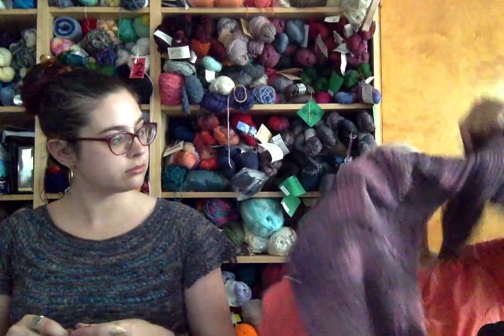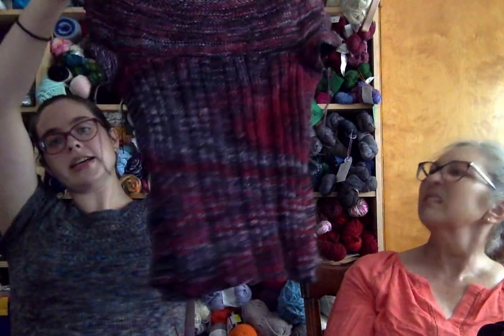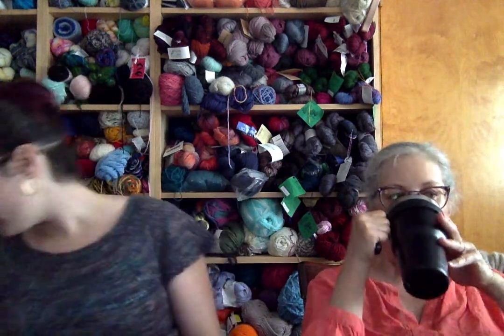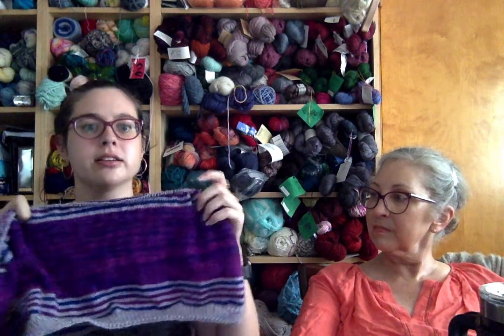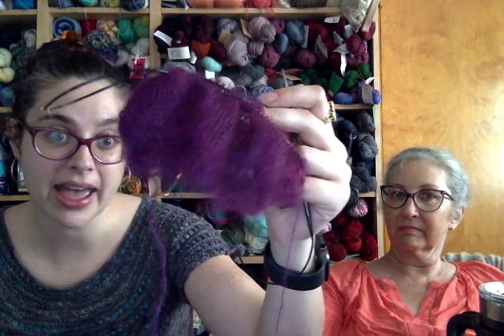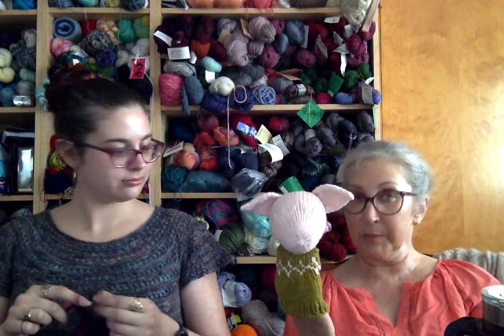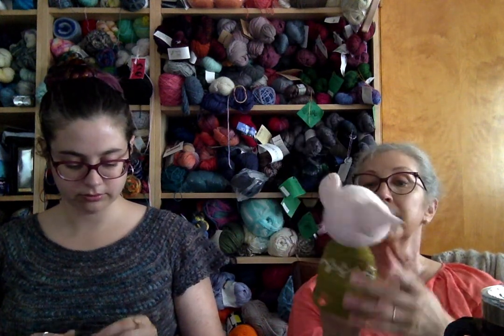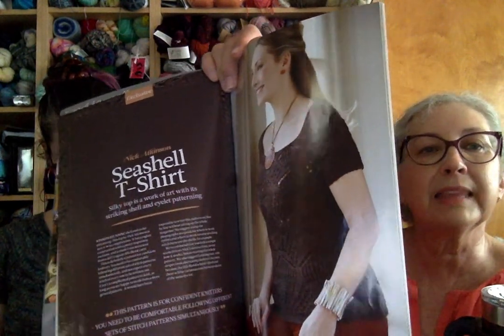Knitting in our Genes Episode 179 Mail Call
What we are wearing:
Carolyn – Cotton Store Bought Tunic

Reusable face mask - Mask for a Nurse by a Nurse

Traveling Sweater -  by A. Karen Alfke

The book for the book club at St. Stephens church
"Anxious to Talk About It: Helping White Christians Talk Faithfully about Racism" by Carolyn B. Helsel.

Organizations mentioned:
Neighborhood Fiber Co Momentum Fund

Lizz-
Ravelry: Toolizzforyou

Carolyn-
Ravelry: cpredmor